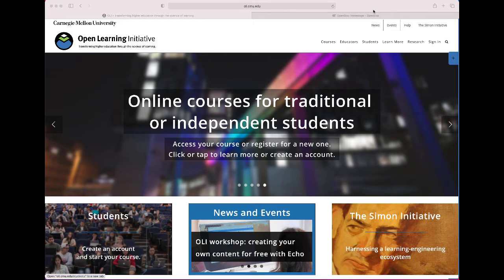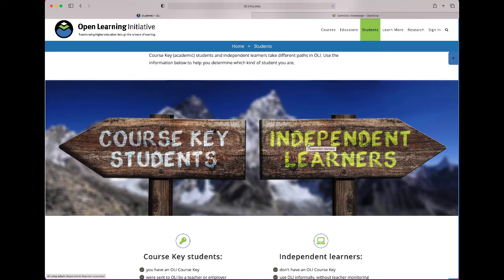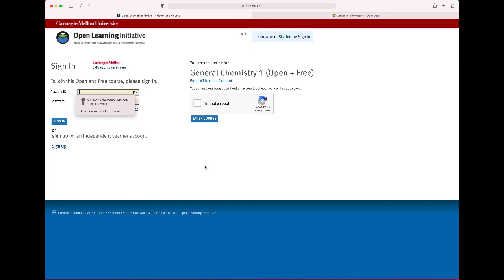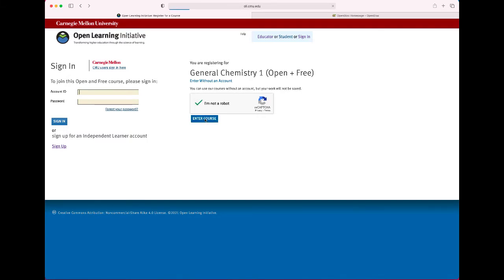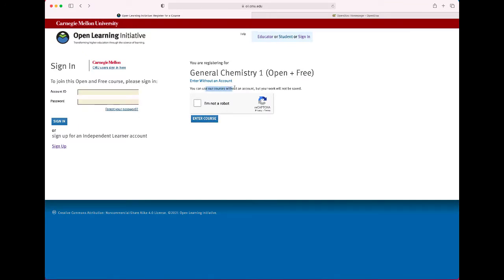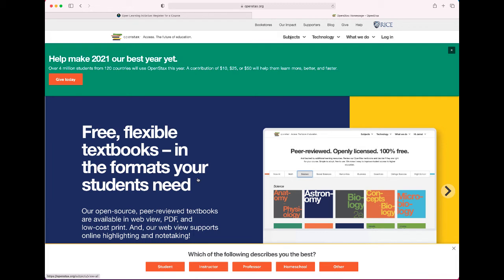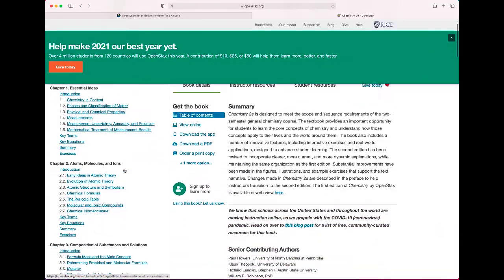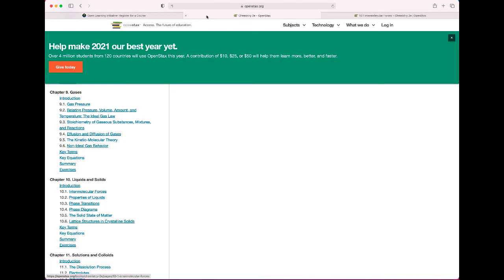Gen Chem 1 Free Resources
How to access OLI Gen Chem 1 Open & Free courseware and OpenStax Chemistry textbook